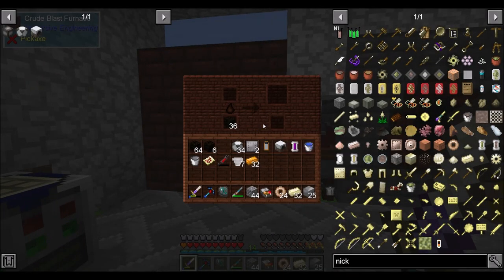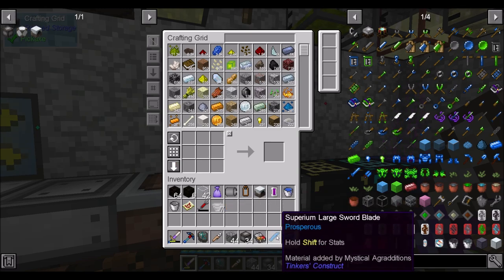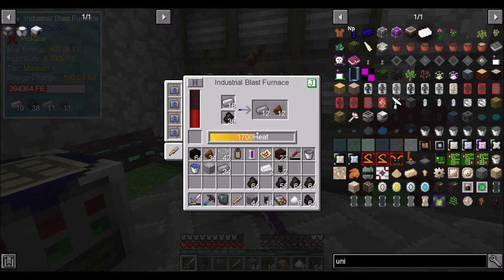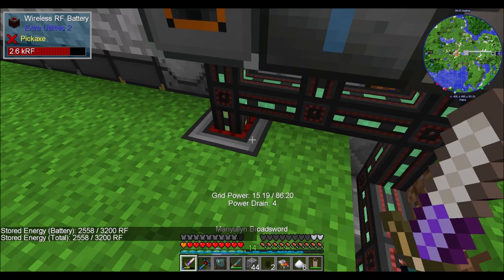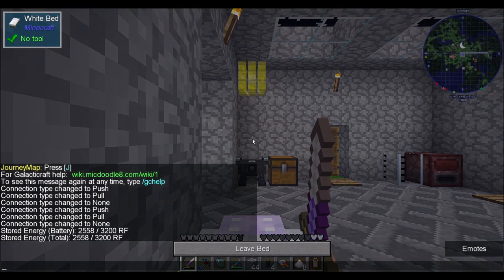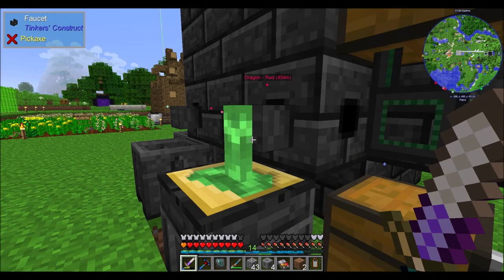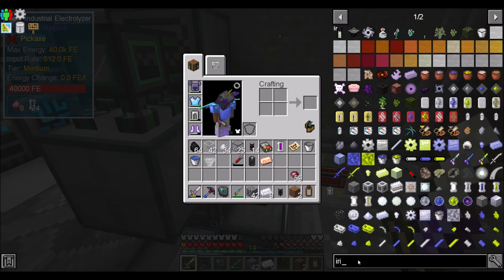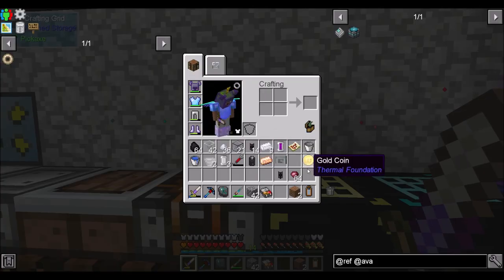DDSS Ep50 Energy Upgrades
Now that we have this fancy new blast furnace, its time to upgrade our energy infrastructure.